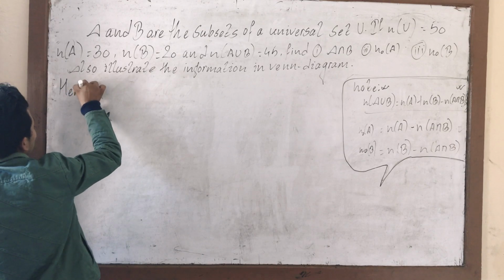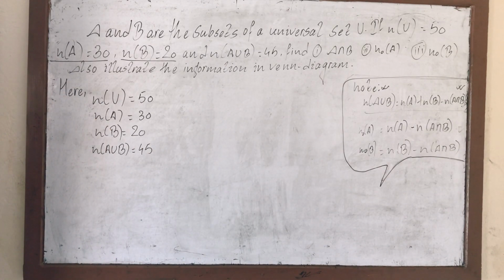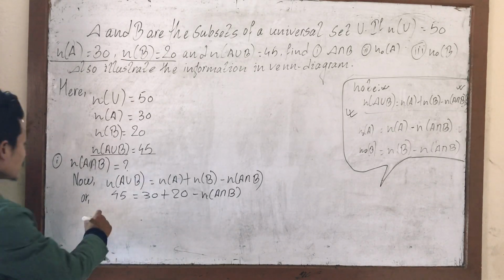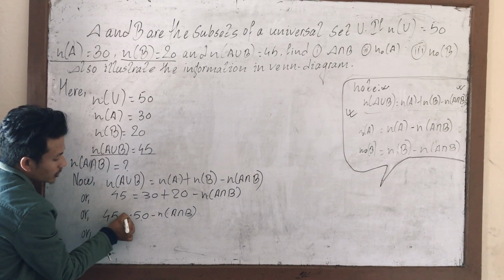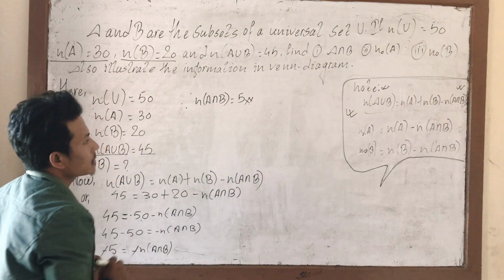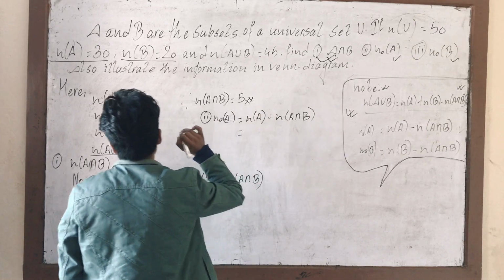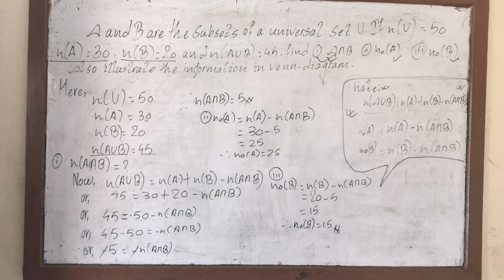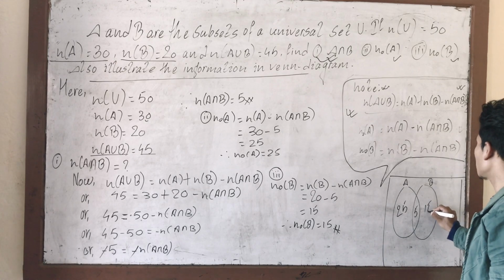Solutions of set 2